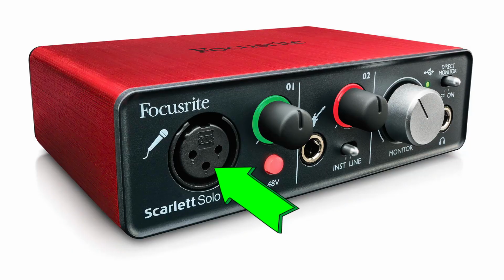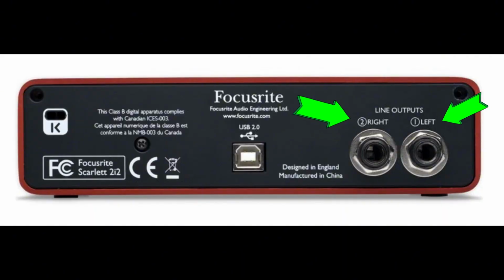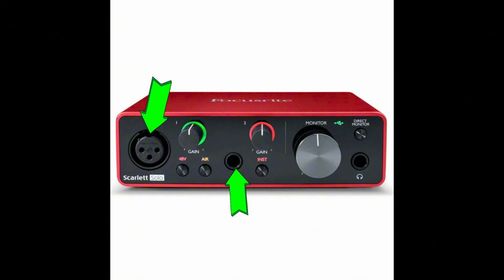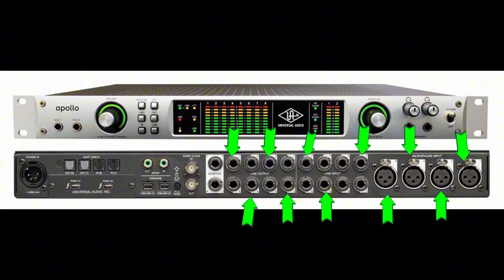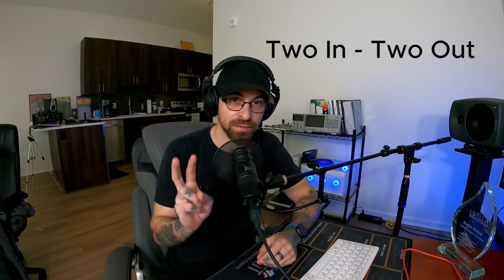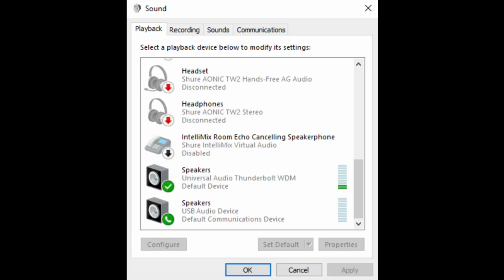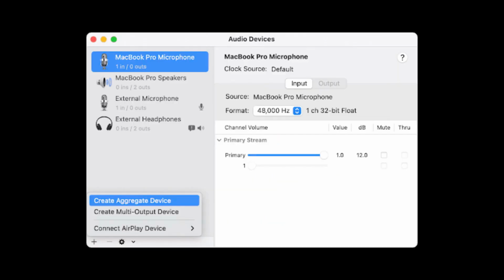Introduction to the Audio Interface - (FCBAE Ep.3)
Are you curious about audio interfaces and whether you need one for your setup? 🎧 In this video, we dive into the fundamentals of

 **audio interfaces & input/output (I/O) connector types like XLR, and 1/4" **

Whether you're building a home studio, recording a podcast, or diving into music production, an audio interface can be a game-changer. But do you *really* need one? 🤔 We'll break down:
- What an audio interface does.
- Common **connector types** and their purposes.
- Scenarios where an interface is essential—and when it’s not.

By the end of this video, you'll have a clear understanding of whether an audio interface is right for you and how to make the most of one if you decide to invest. Perfect for beginners and those looking to upgrade their audio setup!

🎥 **Chapters:**
00:00 - Introduction
00:23 - What is an Audio Interface?
00:40 - Overview of Connector Types (XLR, 1/4 inch )
01:39 - How it connects to the computer
02:23 - How to pick an interface
03:45 - What is i/o?
04:55 - How it interacts with the Computer
05:30 - How it interacts with the DAW
06:00 - Shameless promo
06:11 - Additional software and goodies
07:20 - So, what is an Audio Interface and do I need one?
09:00 -  Find more at Wav Spot